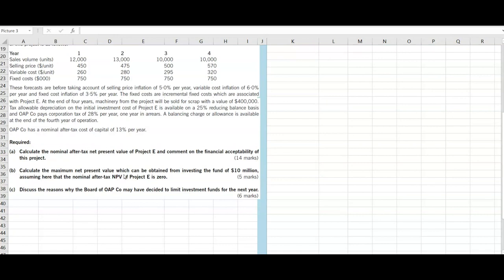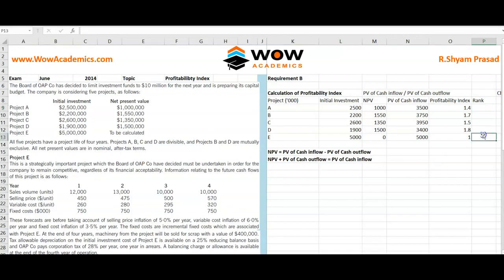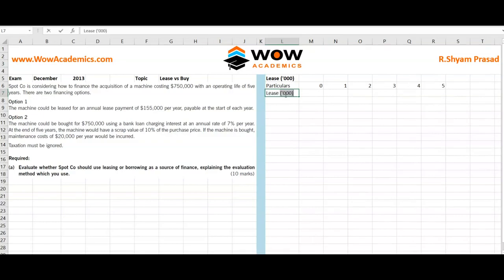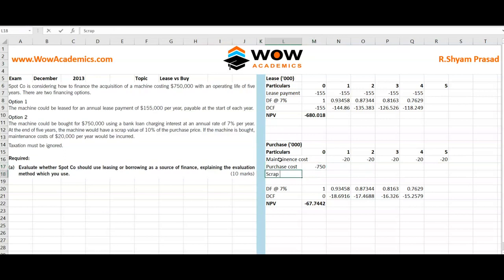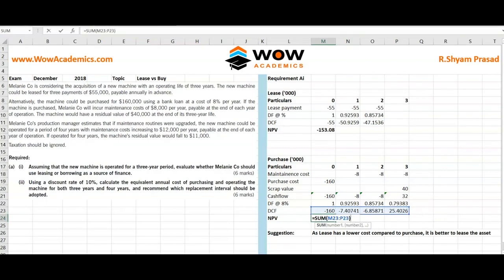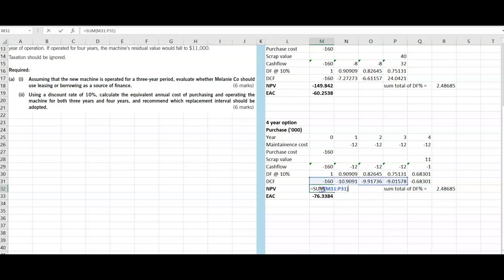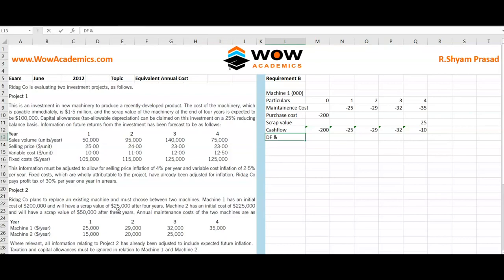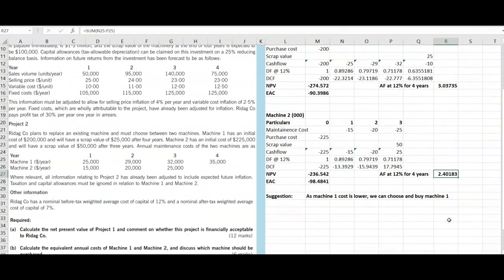2 15 Lengthy Problem Investment Appraisal others